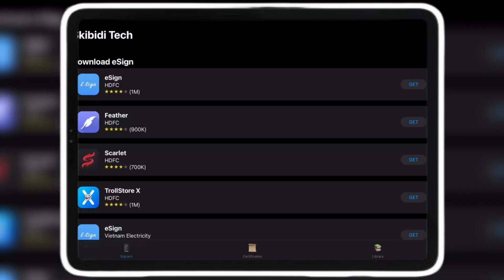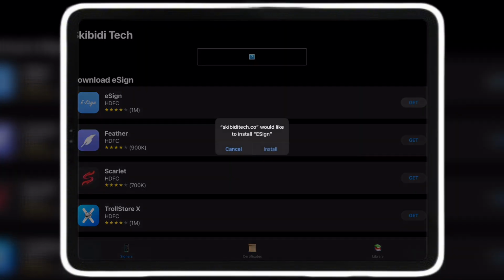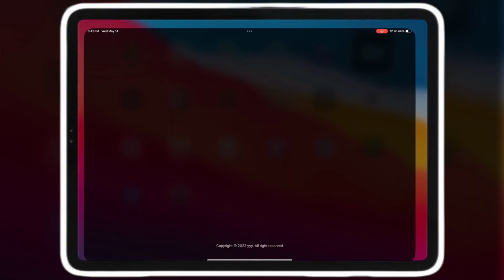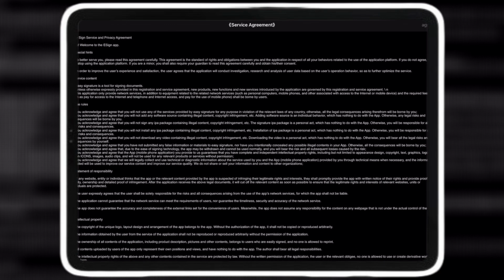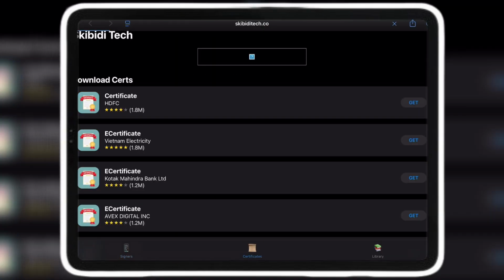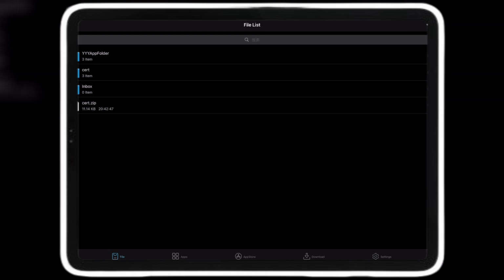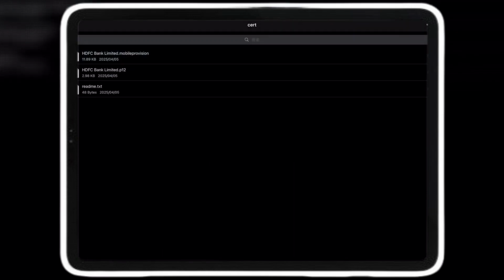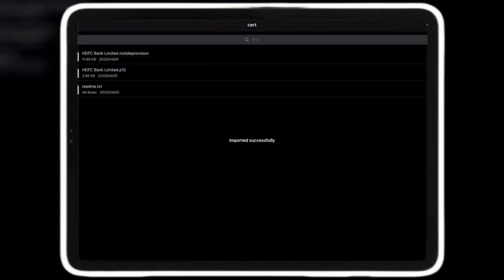NEW! Install ESign on iOS | Install IPA Files on iPhone & iPad (No PC/Jailbreak) iOS 15 - iOS 18.4.1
In this video, I'll show you the latest method to install ESign and sideload IPA files on your iPhone or iPad without a PC and without jailbreak! Follow along step-by-step and get your favourite apps running in no time.

✅ What You’ll Learn:
🔹 How to install ESign on iPhone/iPad 📥
🔹 100% working method for iOS 15, 16, iOS 17, and iOS 18.4.1 ✅

esign latest update
esign new ios update
esign new update
esign ios 18.4.1